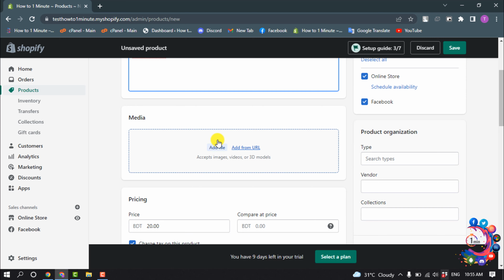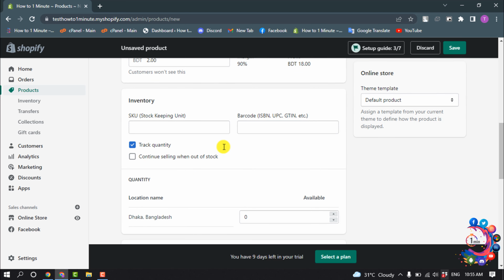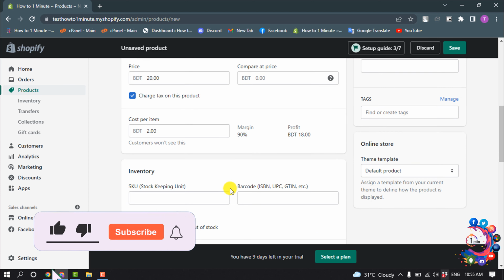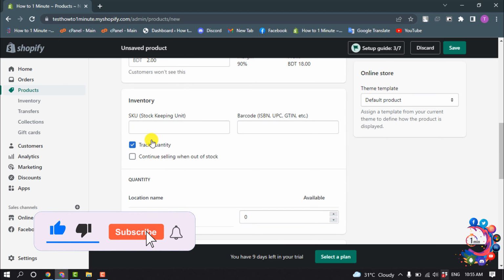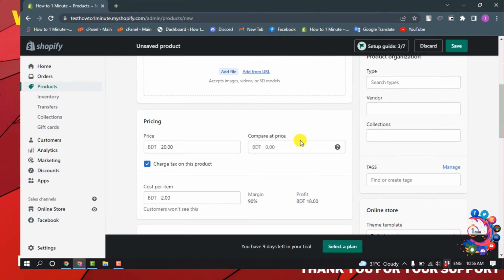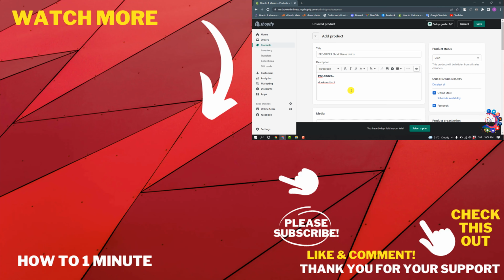How to do pre orders on shopify 2026 | Sell Pre-Orders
How to do pre-orders on Shopify
Go to Shopify Admin, click Settings, then click Payments.
Search for the Payment Authorization Section.
Click Manually capture payment for orders.
Click Save.